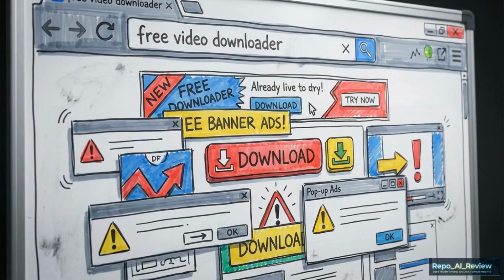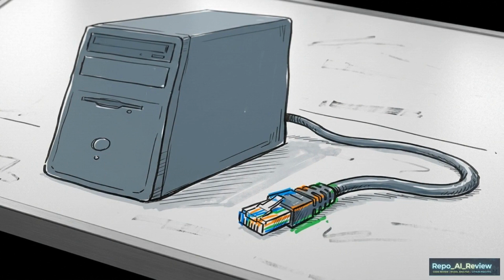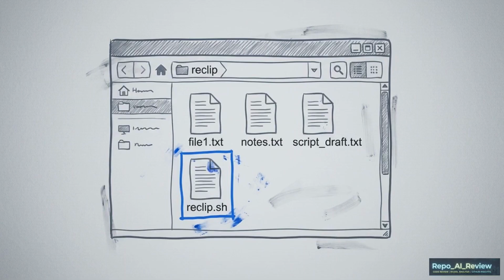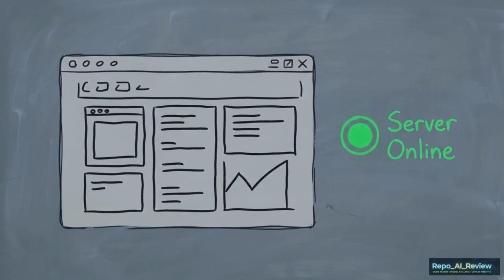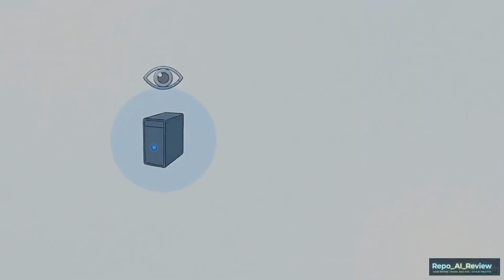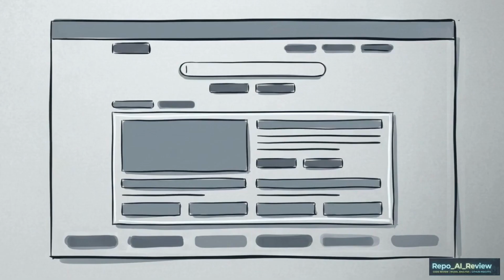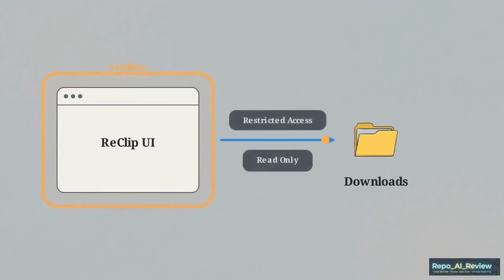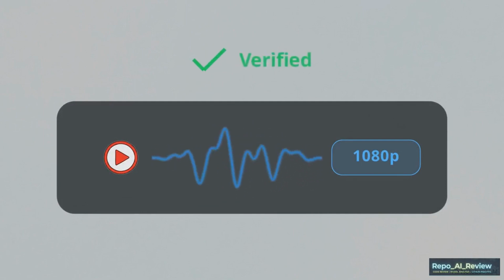4.8K Stars: The Hidden Video Downloader [2026]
Stop using ad-filled websites. This 150-line Python repo lets you self-host downloads from 1,000+ sites instantly. Here's what nobody tells you...

In this video, we break down why Reclip is exploding on GitHub:
→ **The 150-Line Secret:** How it wraps yt-dlp into a clean, zero-build web UI.
→ **Self-Hosted Power:** Spin it up in seconds via Docker on your own server.
→ **1000+ Platforms:** Grab MP4 or MP3s from YouTube, TikTok, X, and more.
→ **Bulk Downloads:** Paste massive lists of URLs and let it run.
→ **The YouTube Catch:** Real talk about the cookie blocking issues users are facing right now.

HIDDEN GEMS:
- Zero build steps: Vanilla HTML/CSS/JS frontend.
- Extremely lightweight: Runs flawlessly on a Raspberry Pi.

Install: `docker build -t reclip . && docker run -p 8899:8899 reclip`

0:00 - The Privacy Problem with Online Downloaders
0:36 - Deploying Reclip: Terminal & Docker Setup
1:25 - Navigating the Web Interface & Settings
1:52 - How the Fetch Architecture Works
2:13 - Platform Limitations & Paywalls
2:30 - Extracting and Batch Downloading
2:41 - Offline Archival & Final Verification
2:45 - Copyright Ethics & Conclusion